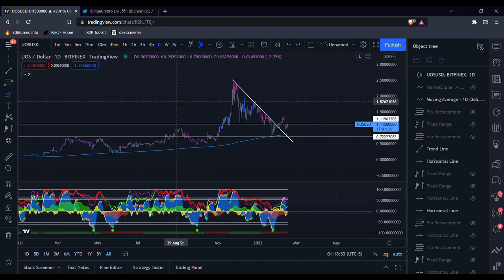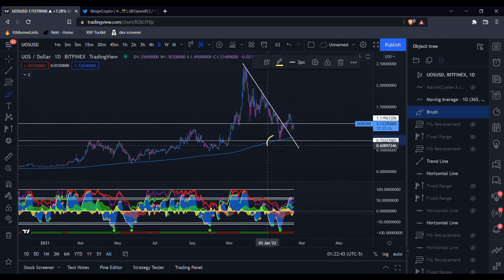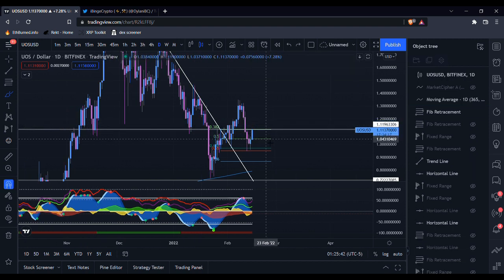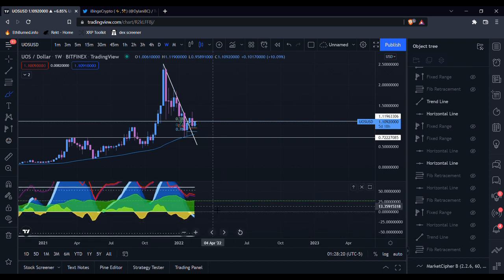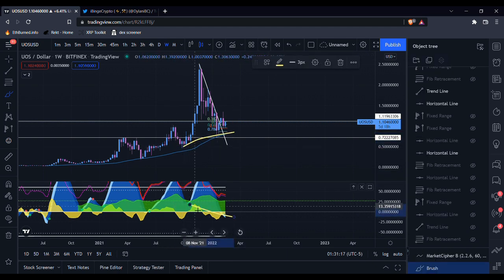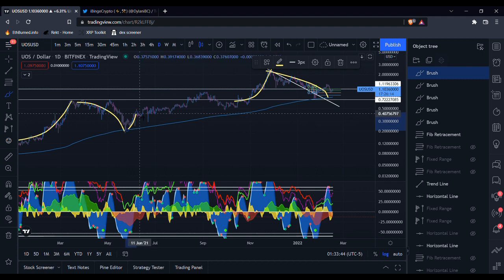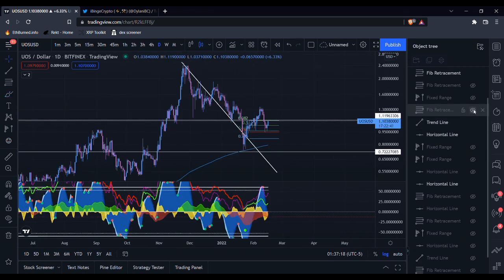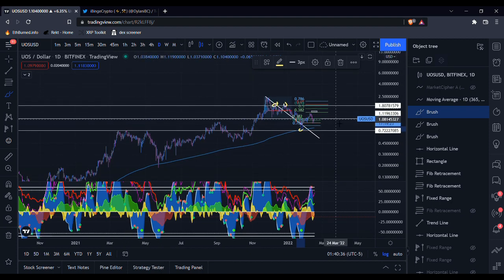Ultra (UOS) Market Update: We've Seen This Before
Buy Bitcoin/Ethereum on Coinbase and we both receive $10 in Bitcoin